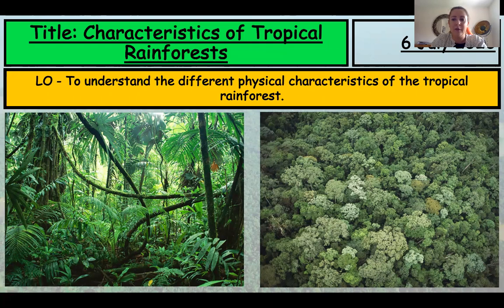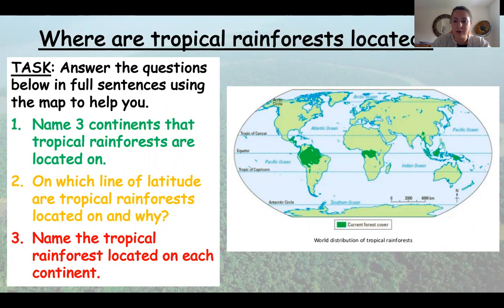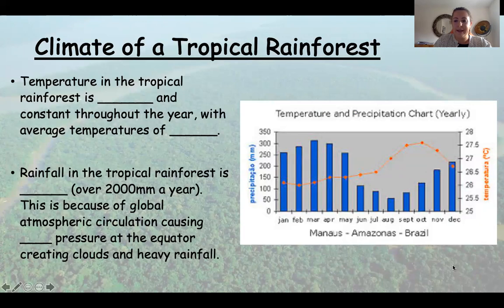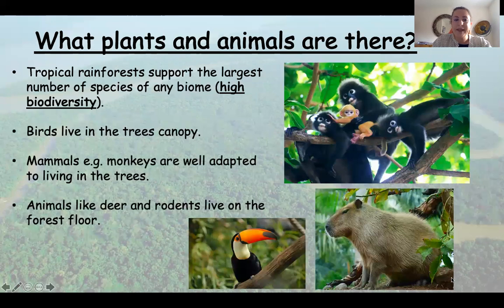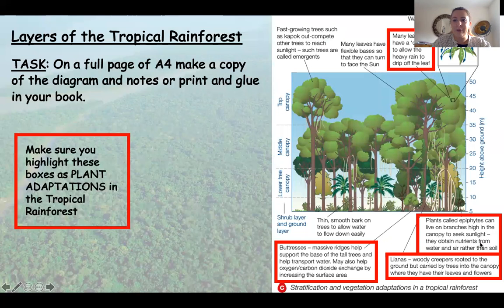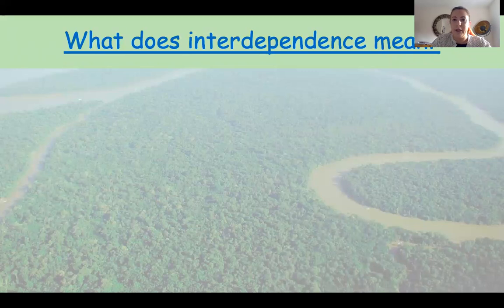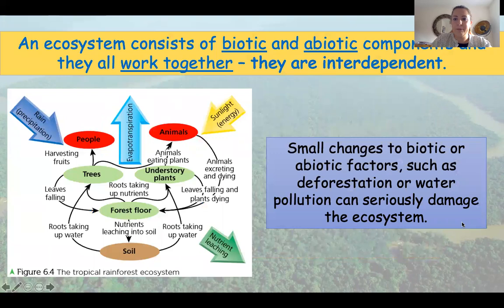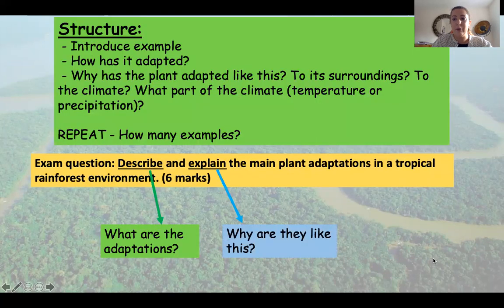GCSE - Tropical Rainforests (Lesson 4)